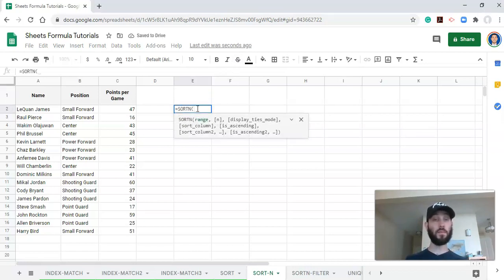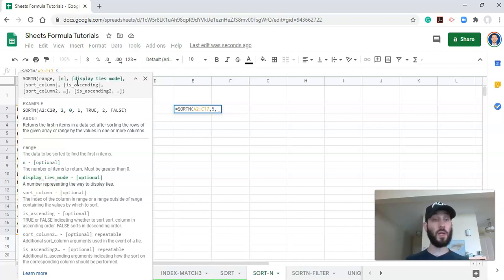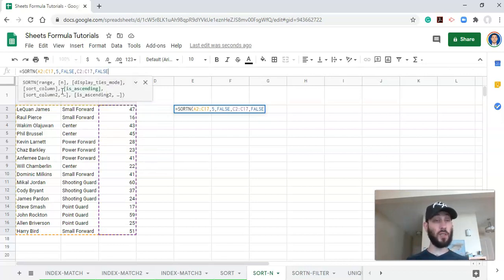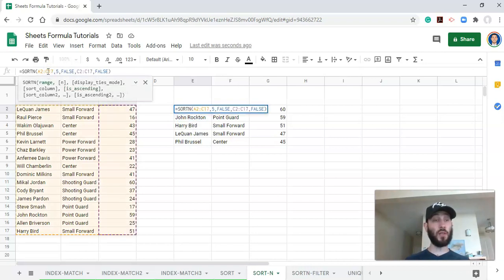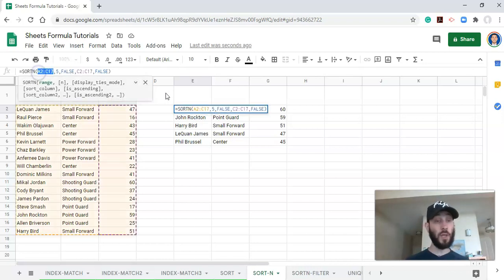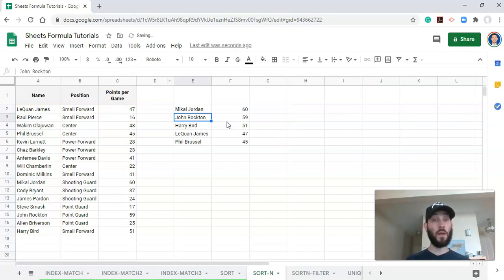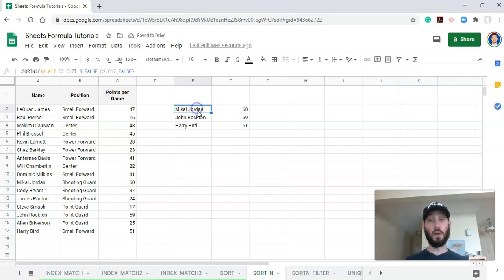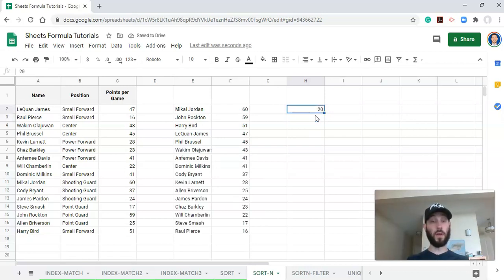Google Sheets Tutorial for Sports Science: Custom Automatically-updating Leaderboards with SORTN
This is a video designed for sports scientists, sport and strength coaches, and other practitioners working in sport on how to get the most out of Google Sheets for sports science and performance.

We go over how to use the SORTN function in Google Sheets. We learn how to create Top 3, Top 5, and Top 10 leaderboards in different ways. The leaderboards will update automatically when new data arrives. We also learn how to create these leaderboards using multiple columns that are non-adjacent to one another. In our example, we sort a list of players (column A) and their points per game (column C) without displaying the players' positions (column B).

This concept could be used to have an automatically-updating top 3, top 5, or top 10 leaderboards within a dashboard using various types of performance data, including sprint times, jump heights, training load measures, and in-game performance metrics.